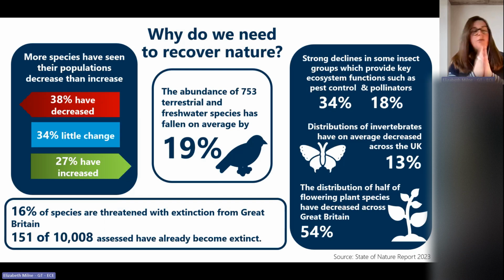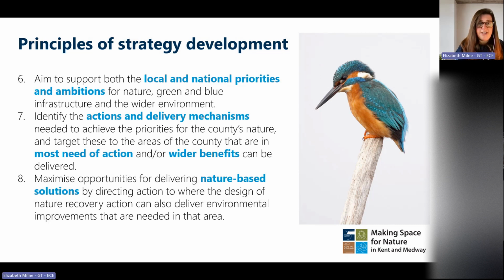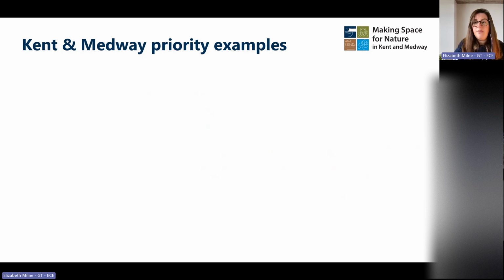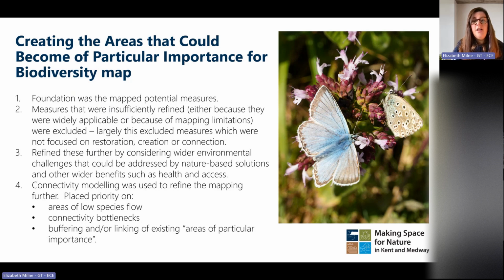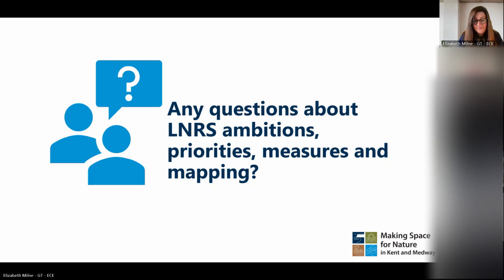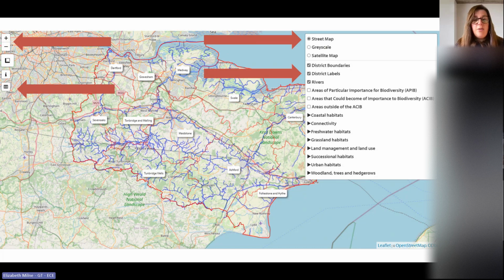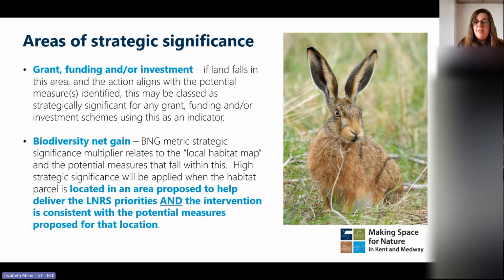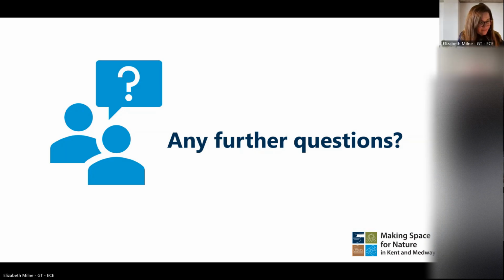Kent & Medway LNRS public consultation briefing for farmers and land managers 31st Jan-25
Briefing for landowners, land managers , farmers, growers and producers